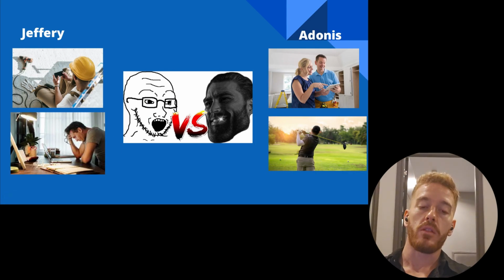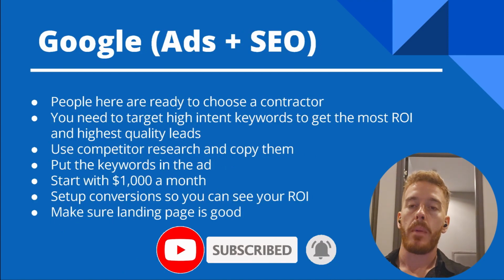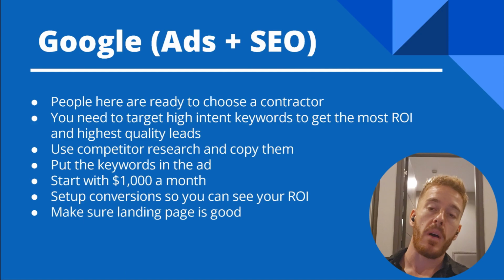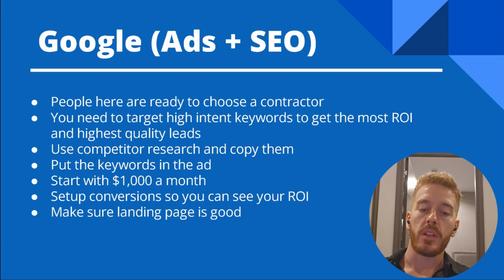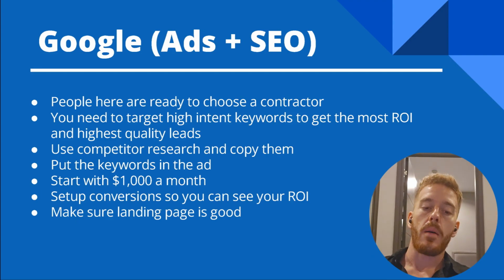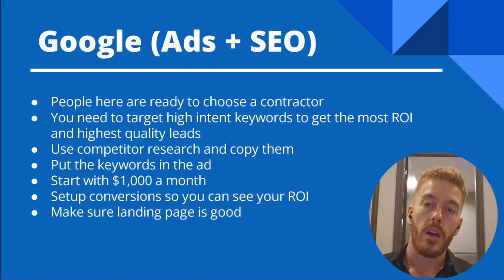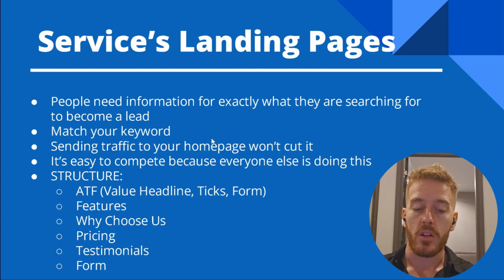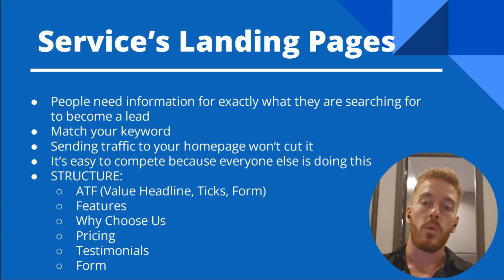3 Proven Strategies to Boost Construction Leads Online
Discover the ultimate guide to generating quality construction leads online. In this video, we'll delve into three tried-and-tested strategies specifically tailored for the construction industry.

Whether you're starting out or seeking to amplify your reach, these tactics will ensure a consistent flow of high-intent clients straight to your door.

From mastering Google Ads to optimizing landing pages and leveraging the power of Google Maps, we've got the roadmap to help your construction business thrive in the digital age.

Don't leave your online presence to chance; equip yourself with the tools and knowledge to stand out and be the first choice for potential clients.
Dive in now and pave the way to a bustling future for your construction business.